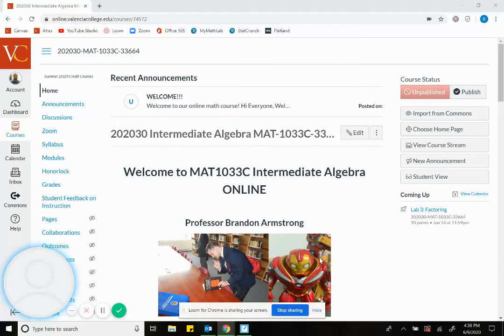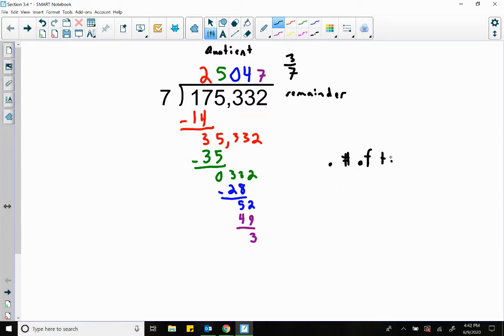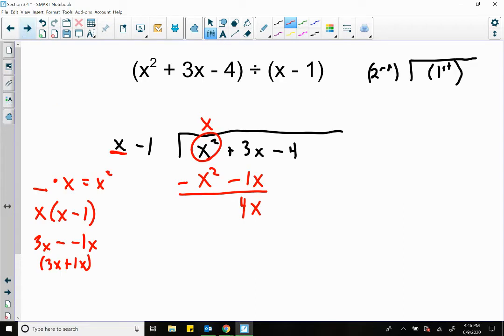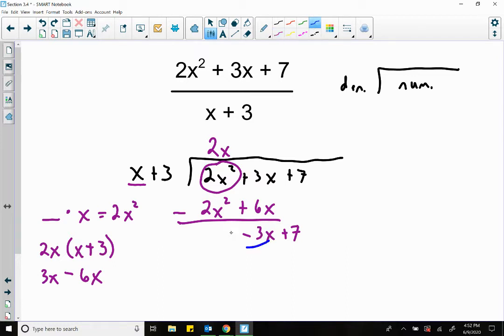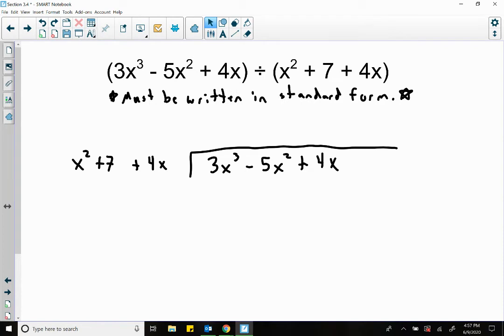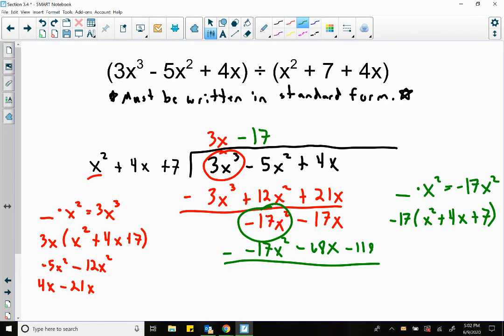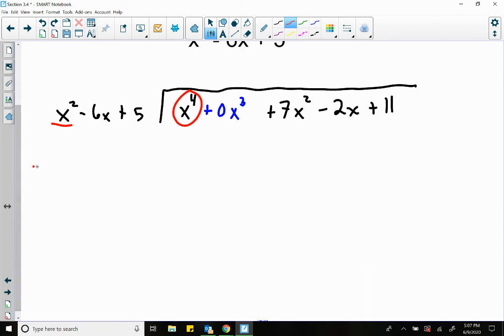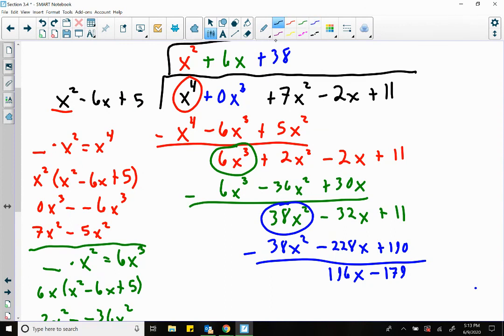MAT1033C - 3.4 Dividing Polynomials using Long Division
This lecture video covers the concept of dividing polynomials using long division.